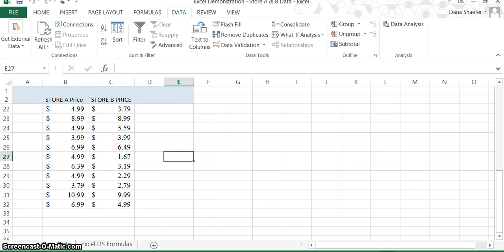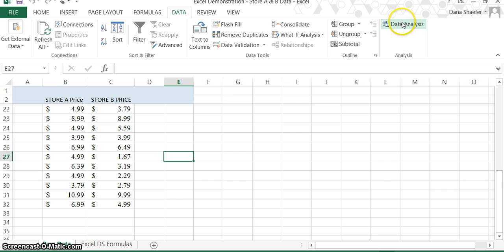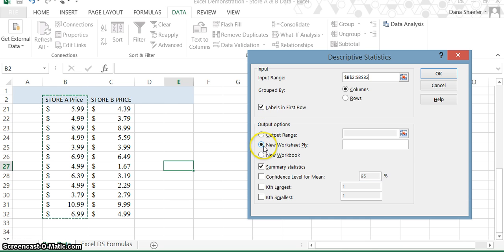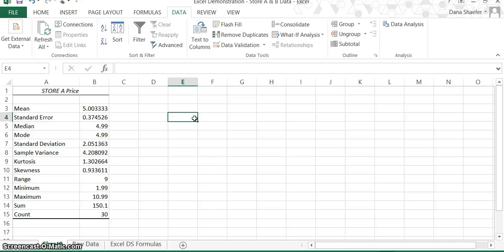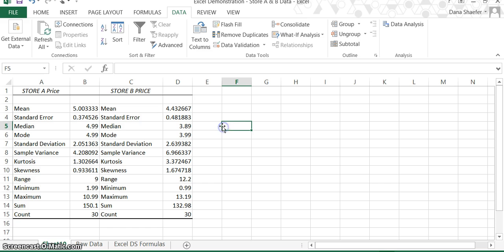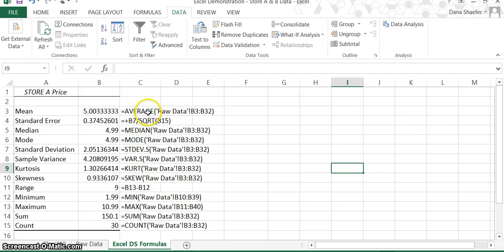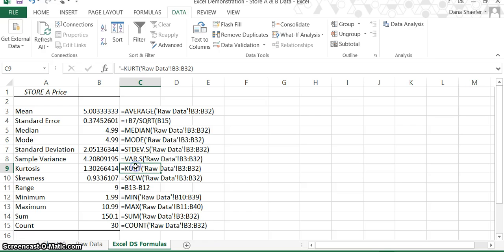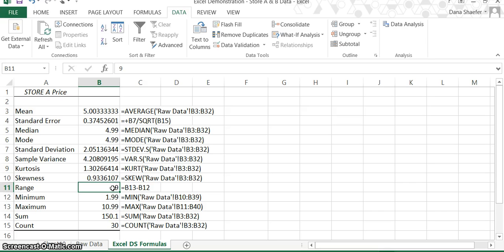Excel Demonstration Descriptive Statistics